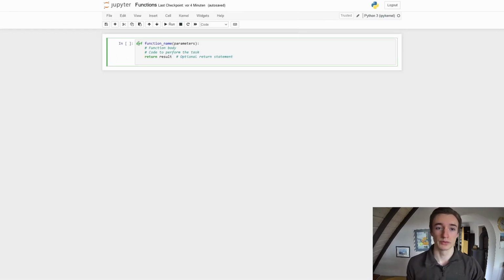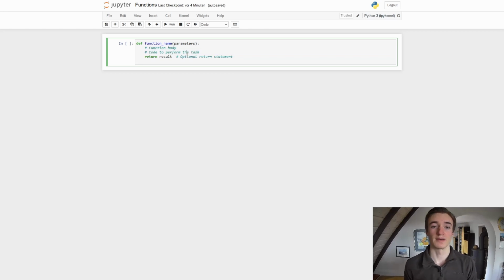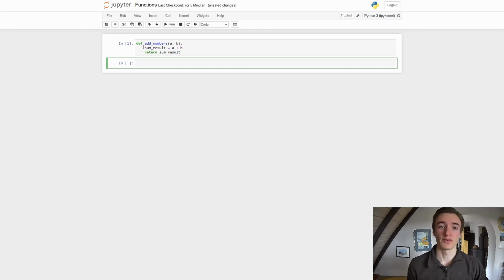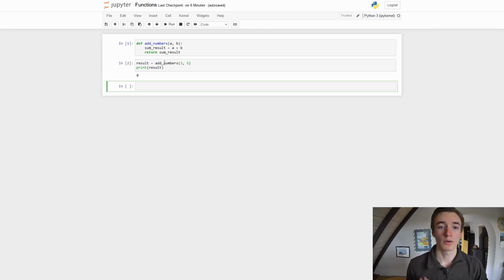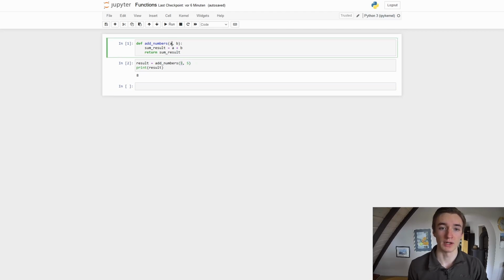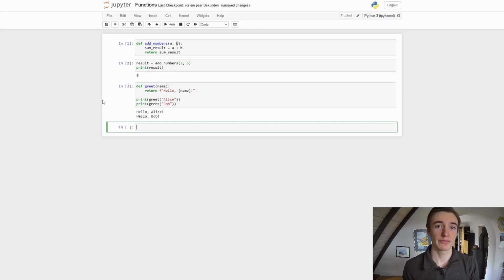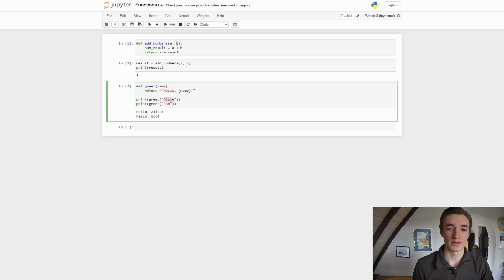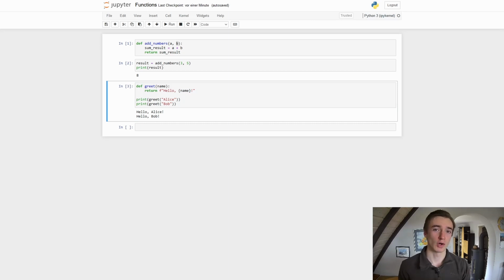Functions in Python Explained (2 Minute Tutorial)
In this video you'll learn how to work with functions in python.

Do you want to boost your programming skills further?

About me:
Hi, I'm Paul - a computer science student who shares his knowledge in short tutorials.